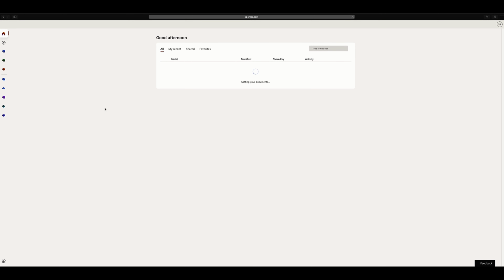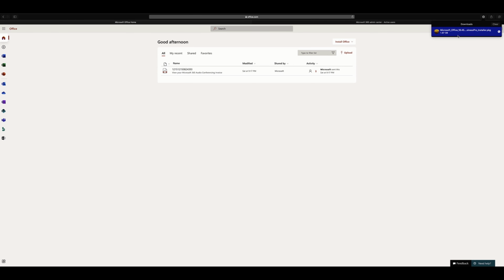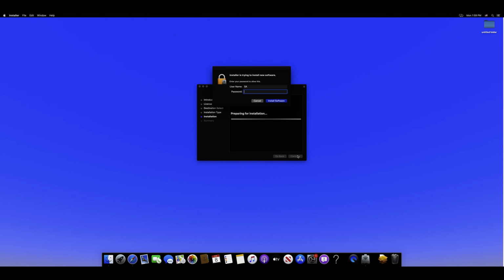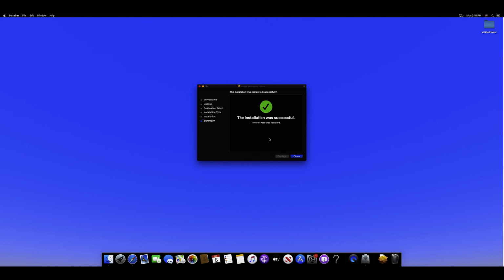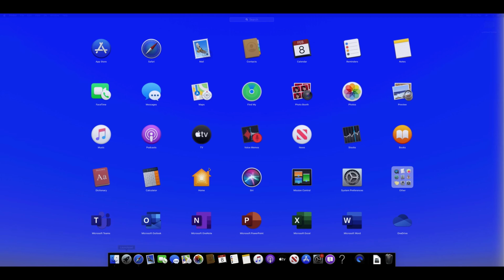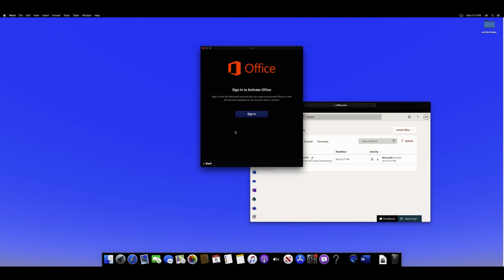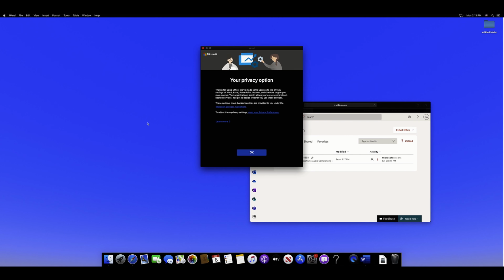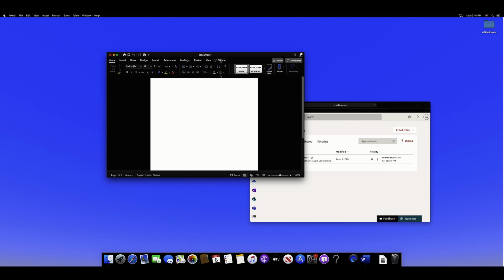How to download, install and activate Latest Office 365 on MAC | Microsoft365 Apps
Microsoft 365 Apps can be downloaded on Windows and MAC operating system. In this video, we will see how to download, install and activate Office on MAC.

Microsoft 365 Apps can be activated using a personal account, school account, and a work account if the account has the license to activate Office.